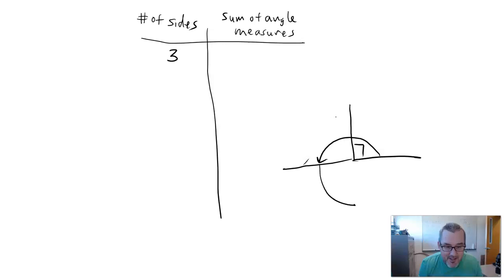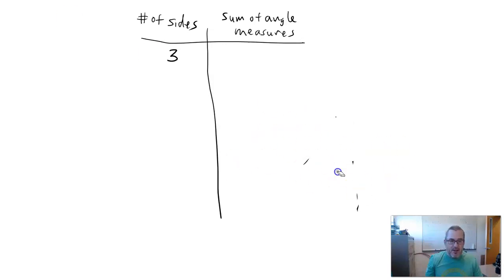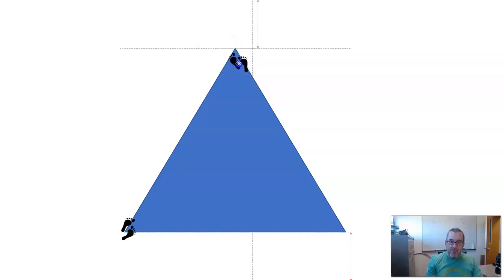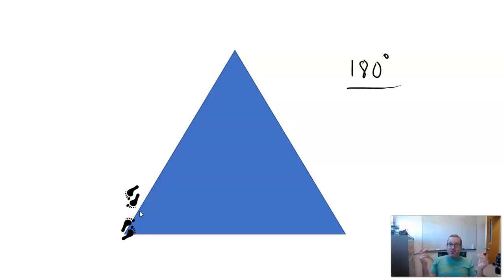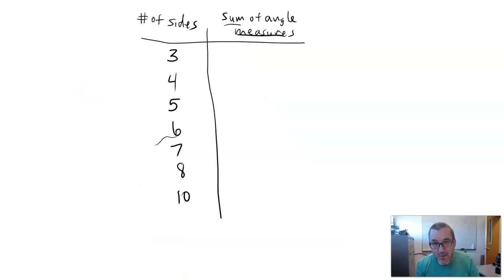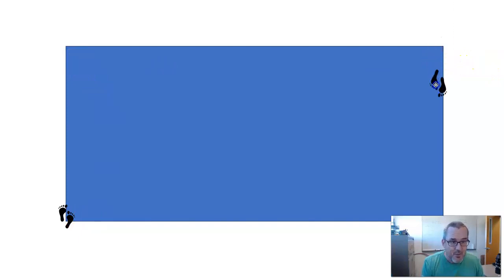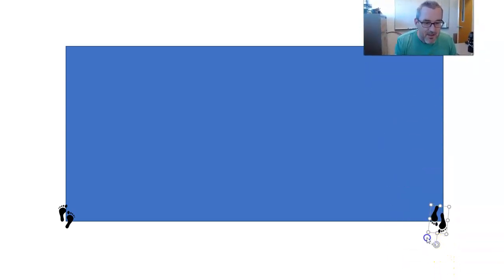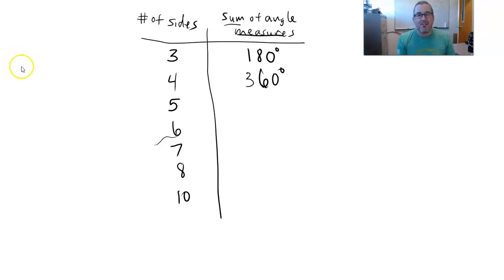MAT257 Sum of Interior Angles Part 1